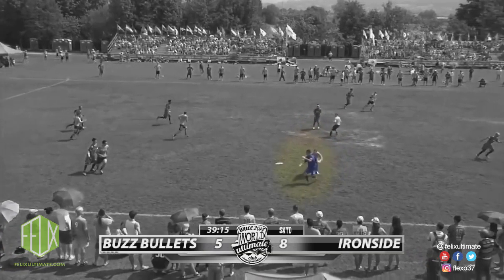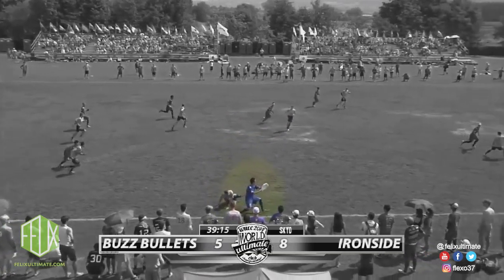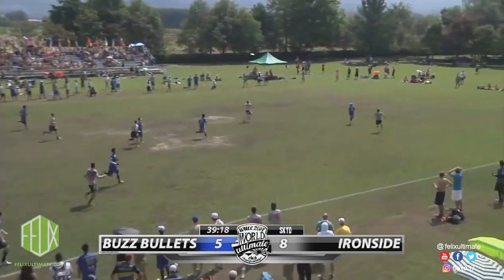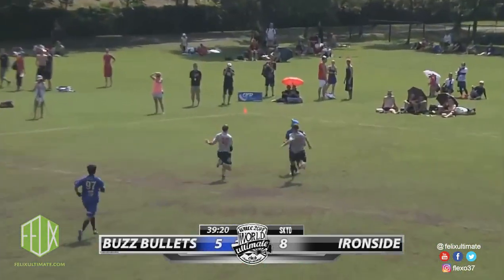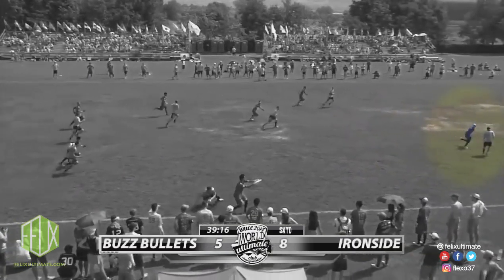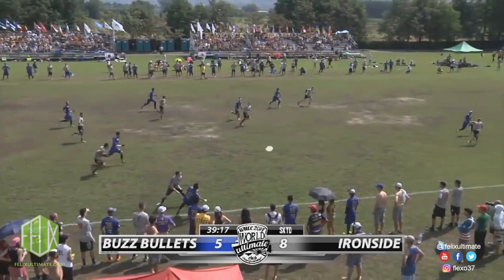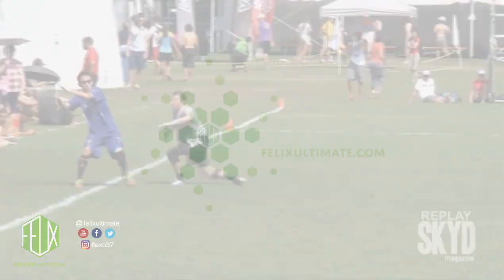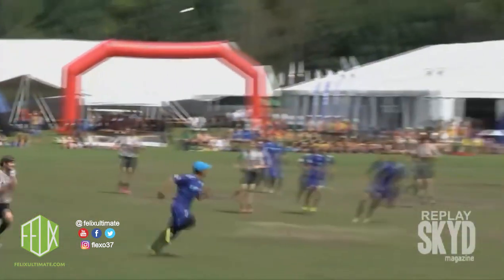Buzz Bullets IO flick huck - WUCC 2014 QF - Kichikawa to Matsuno